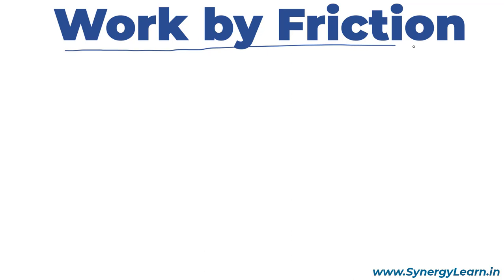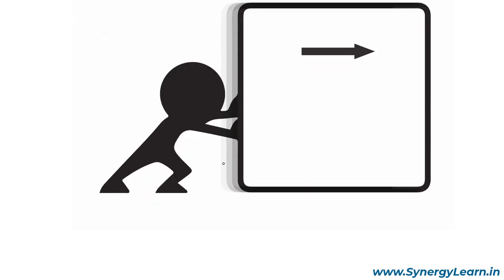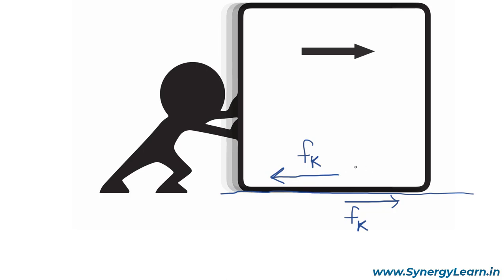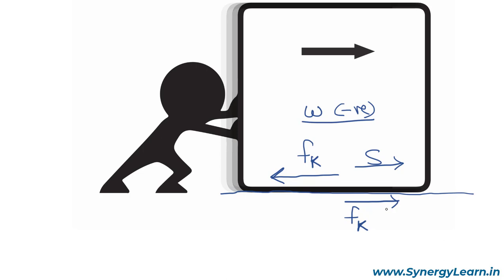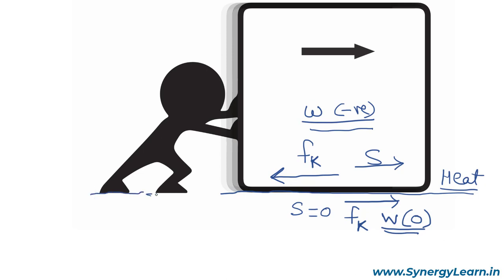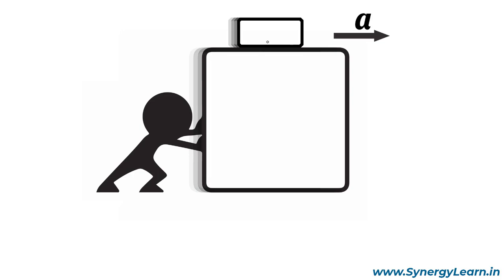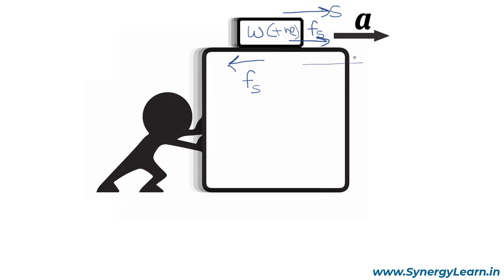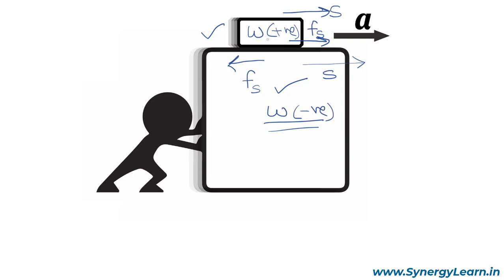Work by Friction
How Work by friction can be negative, positive, & zero.